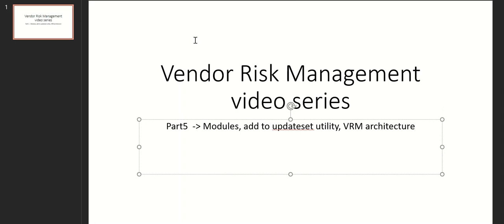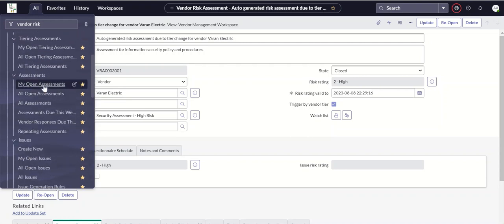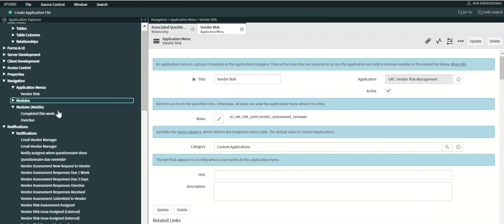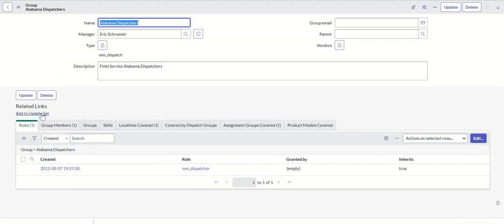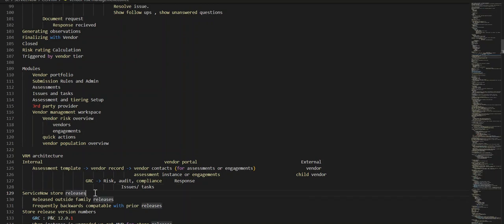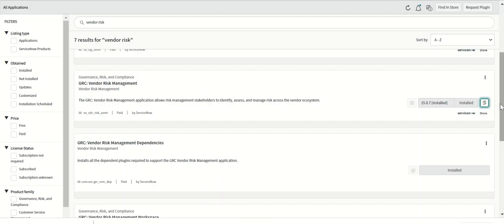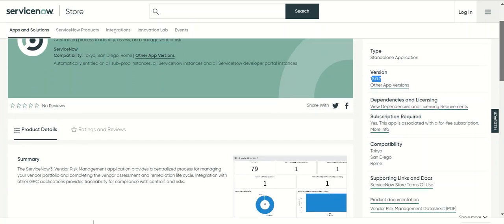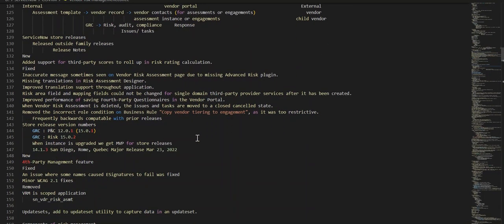ServiceNow Vendor Risk Management Journey Part 5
Modules, add to updateset utility, VRM architecture